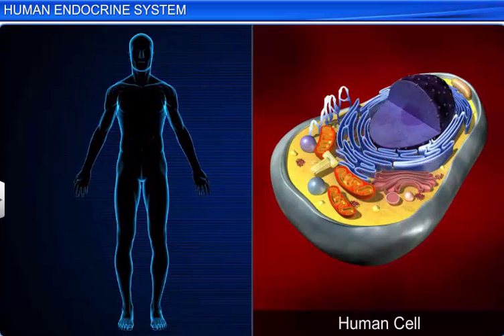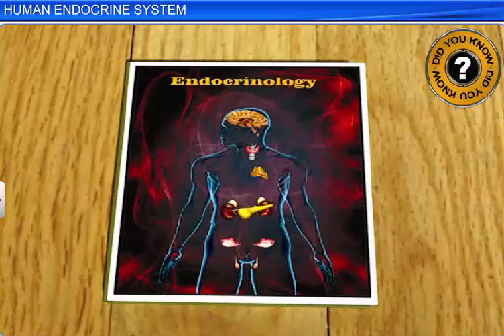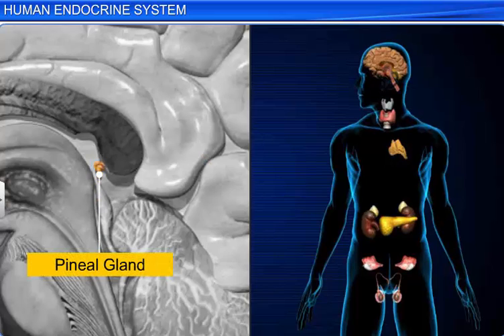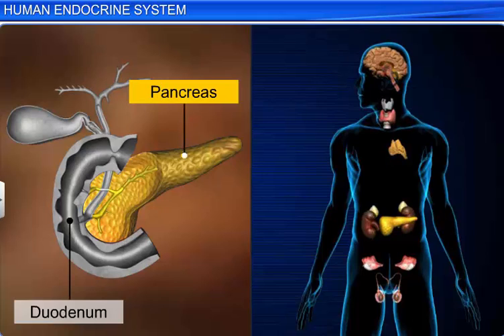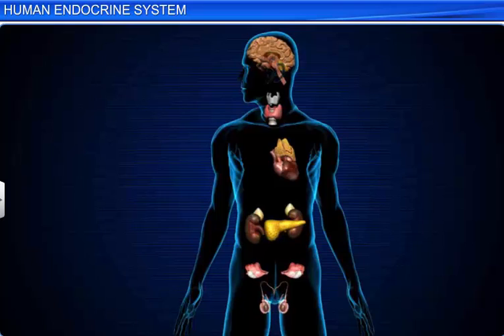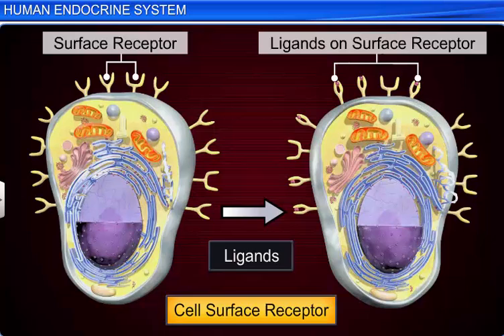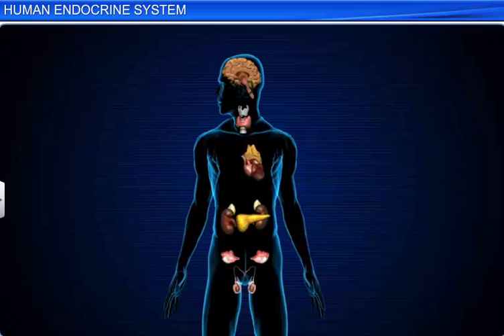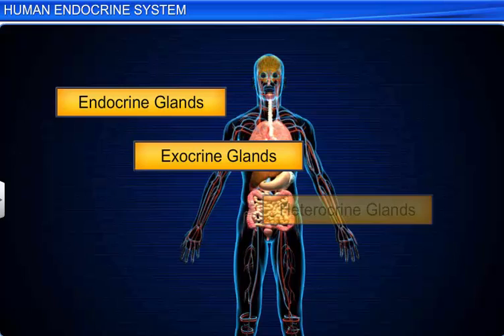CBSE Class 11 Biology || Human Endocrine System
This is the 3d animated lesson of CBSE Class 11 Biology, Human Endocrine System, by Shiksha House with explanation which is very interesting and easy to understand way of learning by Shiksha House. Shiksha House is an Education related Channel to teach CBSE, ICSE, NCERT and state board lessons. Shiksha House uploads videos of all Subjects of Secondary, Higher secondary Education. Shiksha House teaches in very interesting way with easy to understandable 3d Animated Video Lessons. For Physics 12